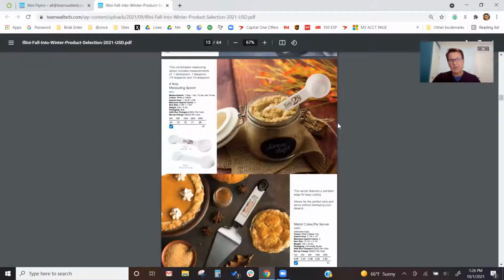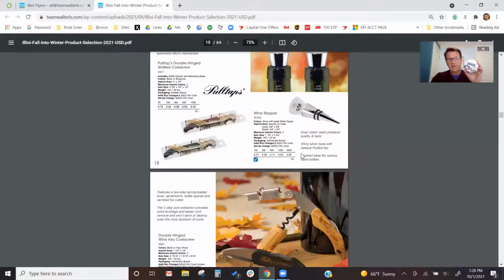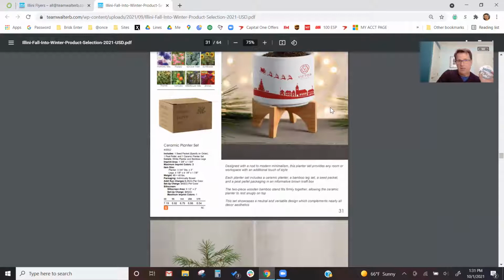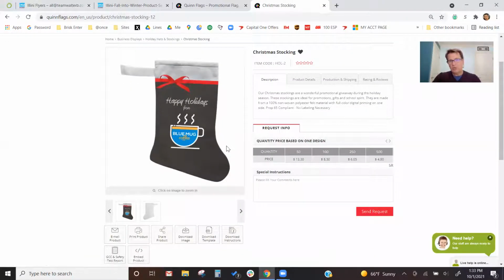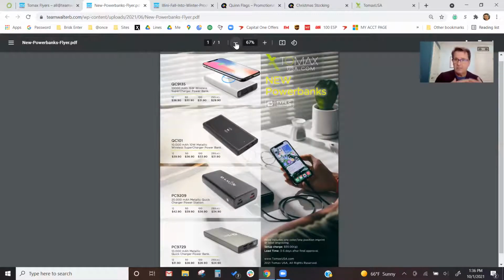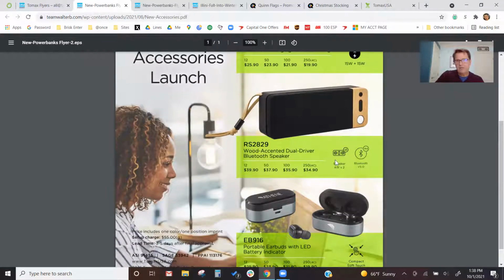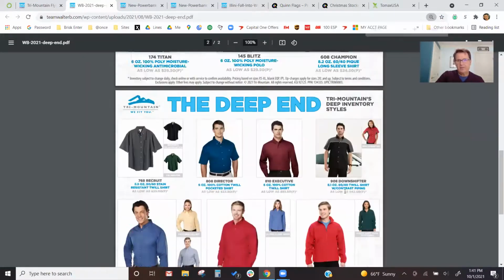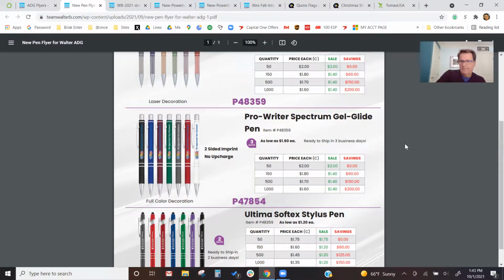API Meeting review